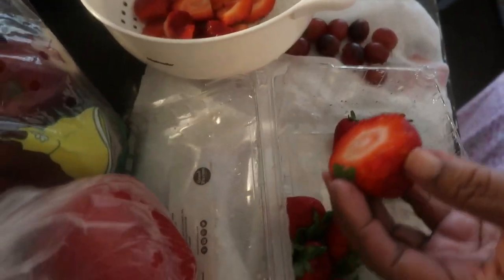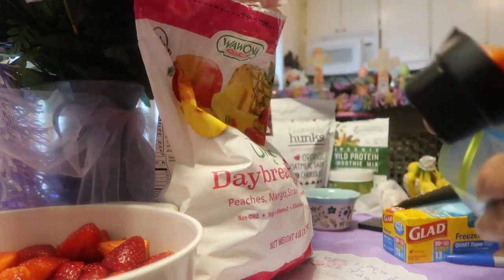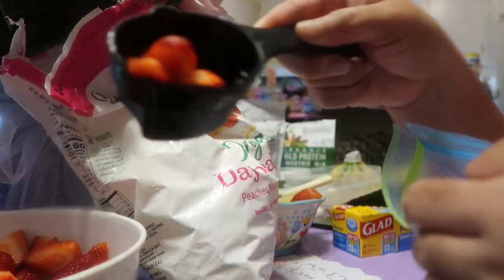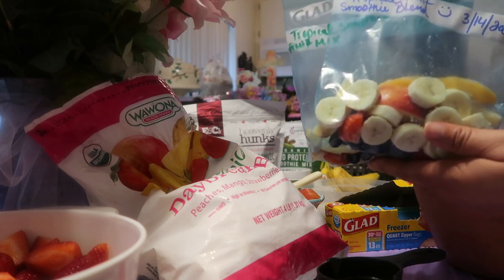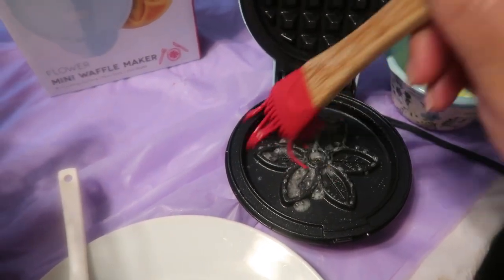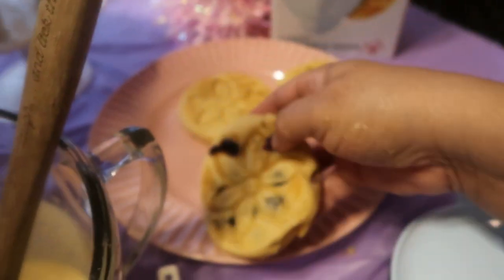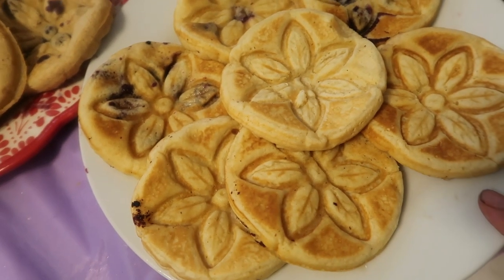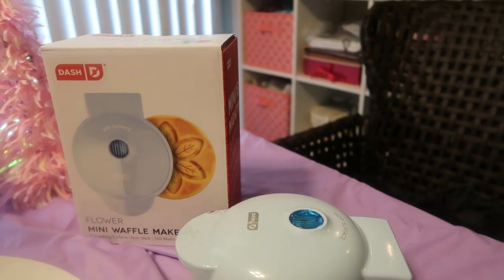New Dash Flower🌼Waffle Maker! Making Blueberry Waffles & Freezing Fruit! for Smoothies! Come See!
Welcome back to Journey with Char! I recently decided to freeze some fruit for smoothies. I also make some homemade blue berry waffles using my Dash Waffle maker I purchased from Target, starts at 11:49. I show you guys how to make them in this video and store them in the freezer for a later day. I really hope you enjoy this video and if you do please remember to subscribe to my page, hit the notification bell, please like the video and let me know in the comment section down below what you think. Take care and stay safe everyone. God Bless!